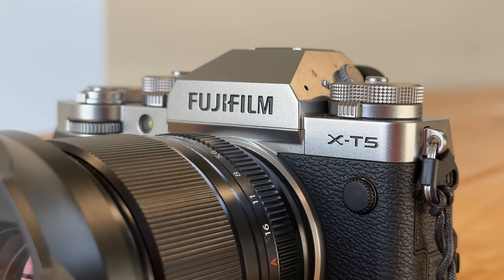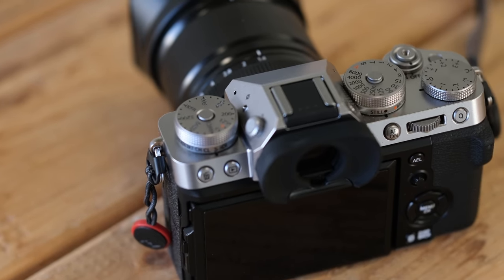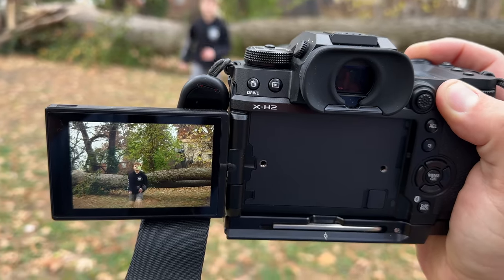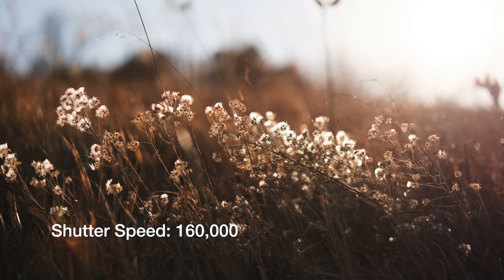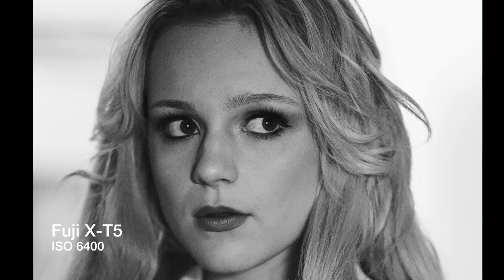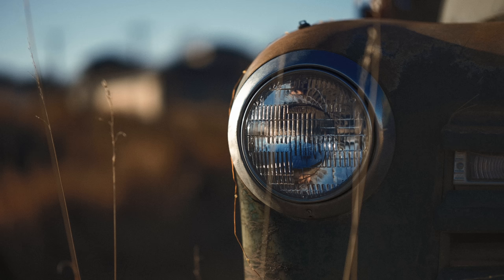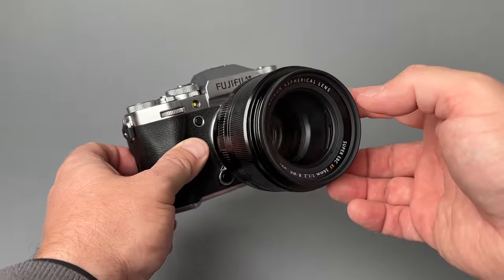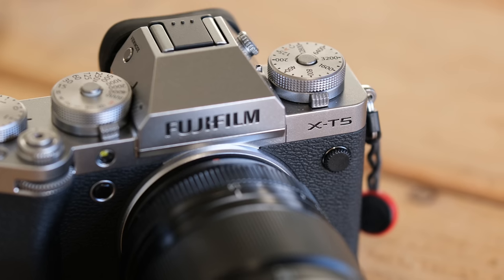Fujifilm X-T5 Review: Beautiful but Flawed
Let's take a look at Fuji's newest: the Fujifilm X-T5. In this review I look at the camera from mostly a photographer's perspective.

Fujifilm X-T5

—— CAMERAS ——

Fujifilm X-H2
Fujifilm X-H2s
Fujifilm X-100v
Fujifilm X-T4
Fujifilm X-Pro3
Fujifilm X-E4
Sony A7IV
Fujifilm GFX 100
Fujifilm GFX 50sii

—— LENSES ——
Fujifilm XF 33mm 1.4
Fujifilm XF 18mm 1.4
Fujifilm XF 80mm Macro
Sony 35mm f/1.4 GM
Sigma 85mm f/1.4 for Sony E Mount
Fujifilm GF 80mm f/1.7
Fujifilm GF 32-64 f/4

—— YOUTUBE VIDEO/AUDIO GEAR ——
Go Pro Hero 10
Go Pro Hero 9/10 Media Mod
Rode PodMic

—— TRIPODS, BAGS AND MORE ——
Peak Design Travel Tripod (Carbon Fiber)
Peak Design Backpack